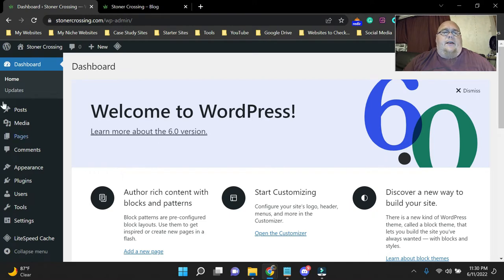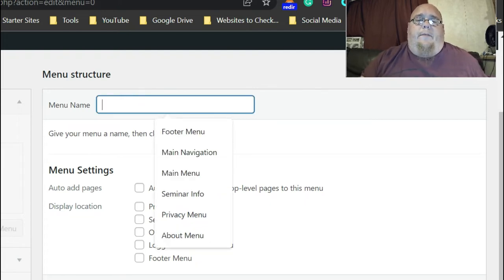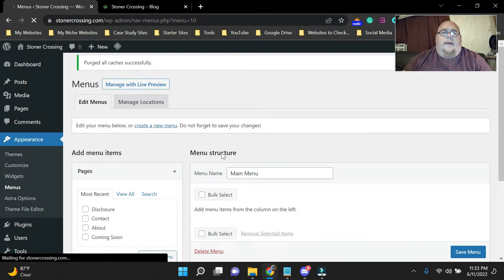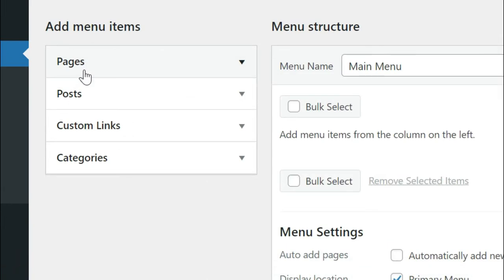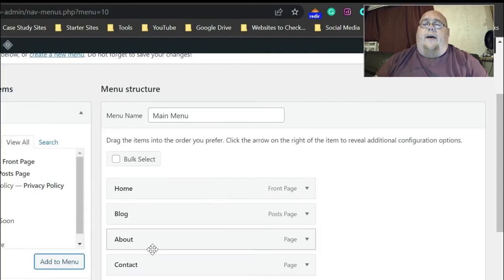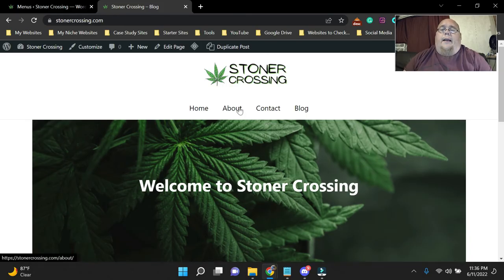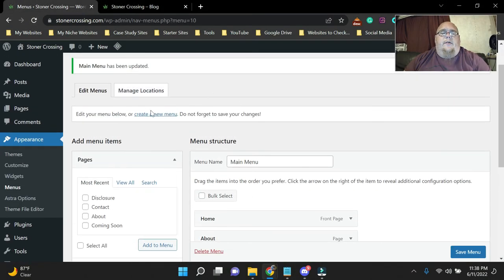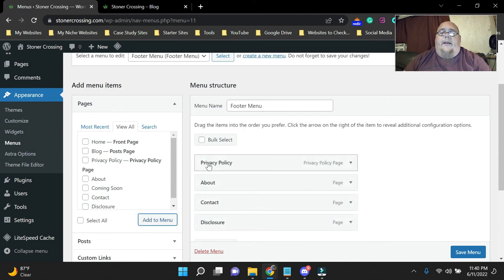WordPress Tutorial For Beginners - How to Create a Menu in WordPress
In this video, I show you how to create a menu in WordPress. This simple menu looks great and will add to the user experience of your website by helping visitors navigate your site.

Like my spreadsheet? Here's a blank copy!

Niche Site Life – 2022